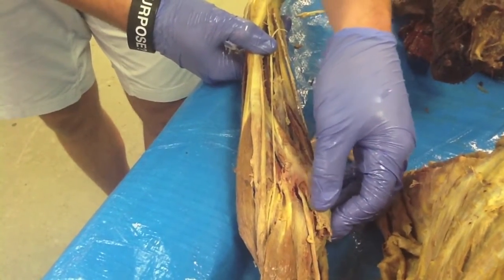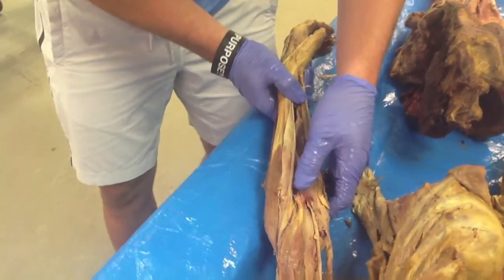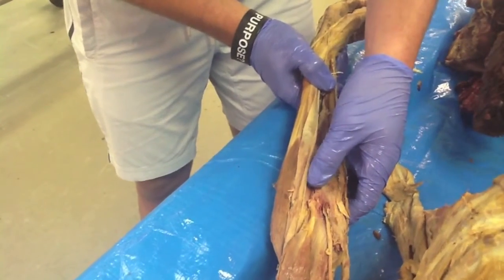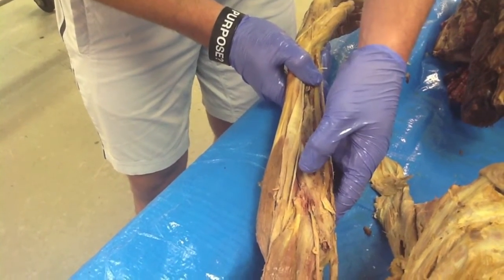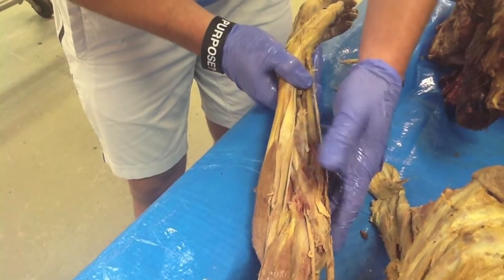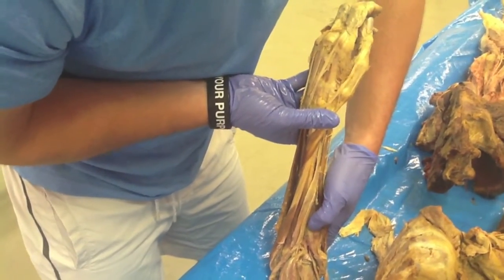JR ART Radial nerve Brachioradialis Pronator teres